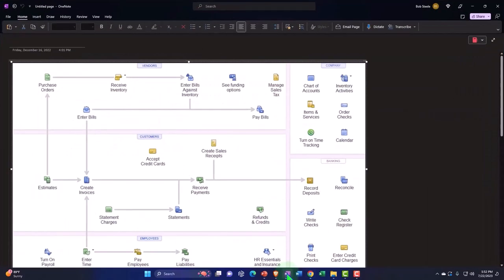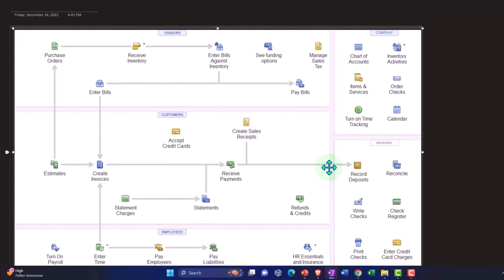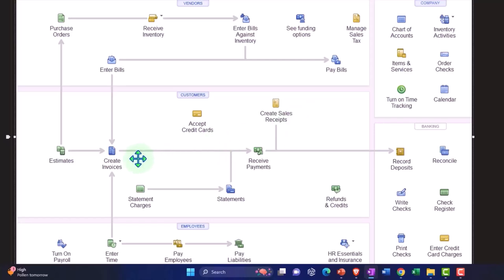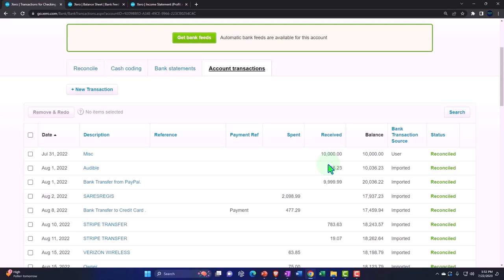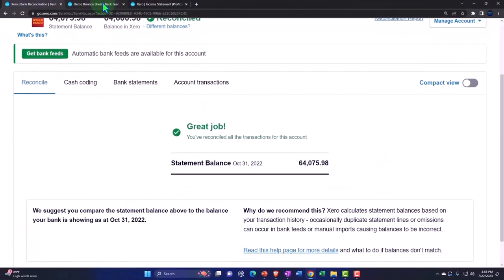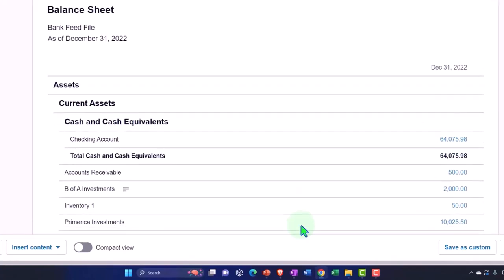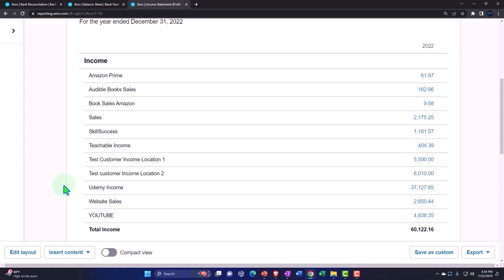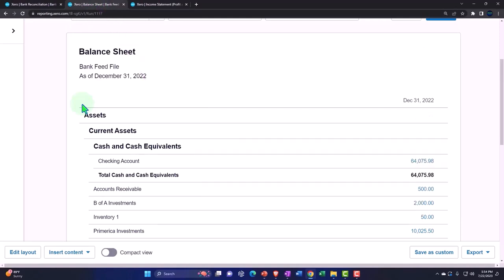Setting Up Company File Xero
Learn how to set up your company file in Xero! 🚀📁 In this step-by-step tutorial, we'll guide you through the process of creating and configuring your company file in Xero. Perfect for new users, small business owners, and accountants looking to get started with Xero quickly and efficiently.